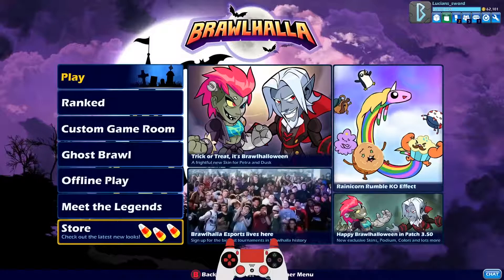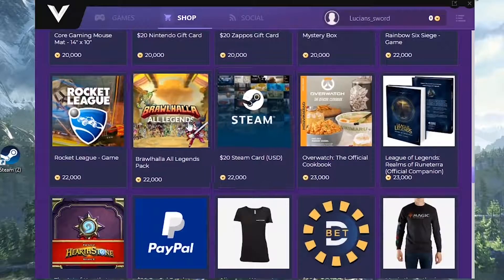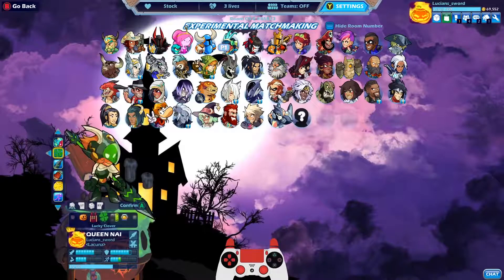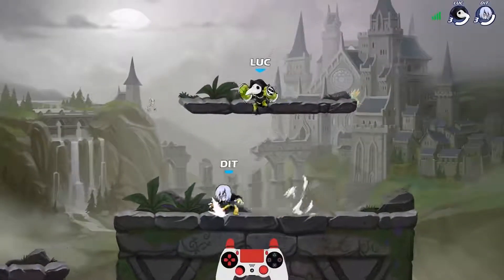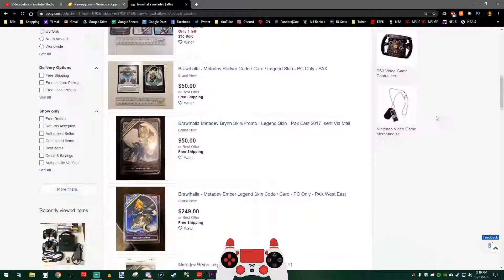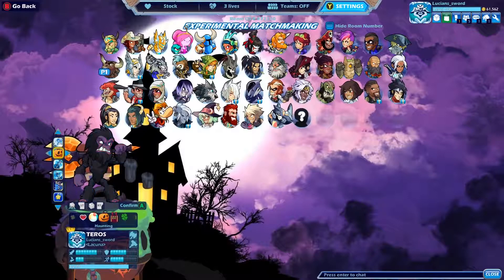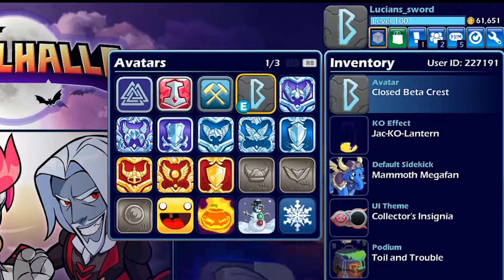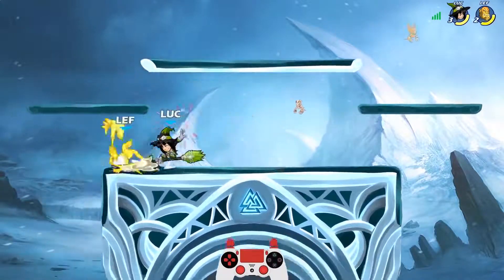The TOP 10 RAREST Items in Brawlhalla